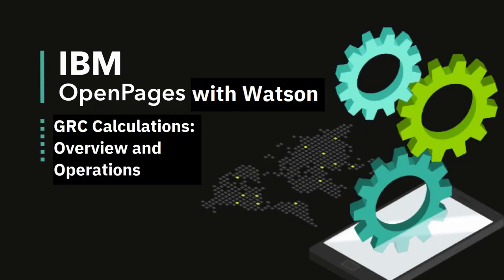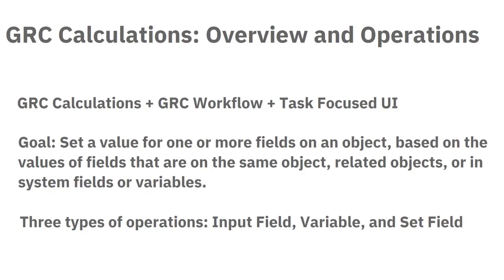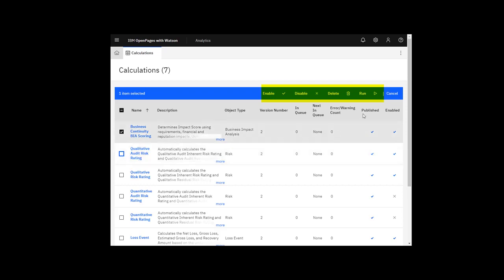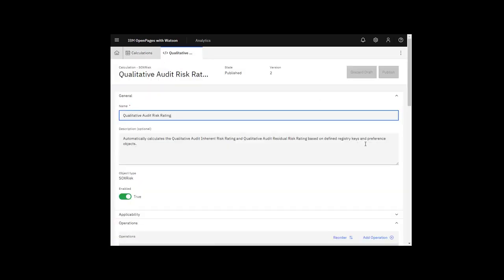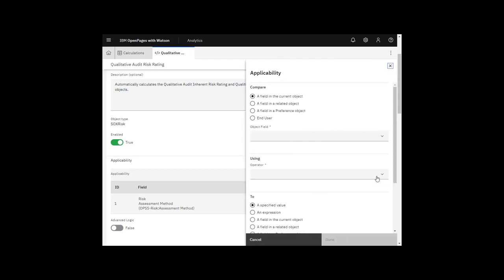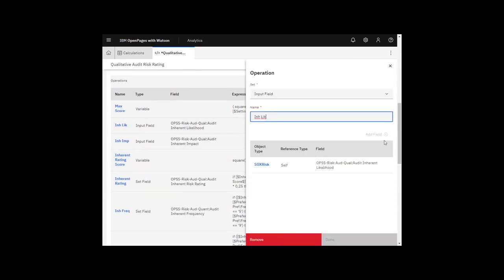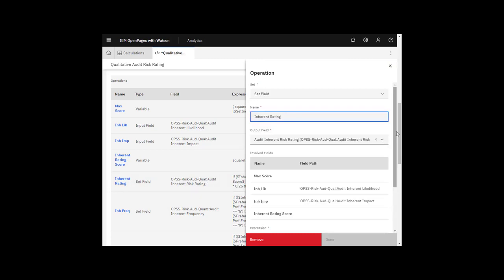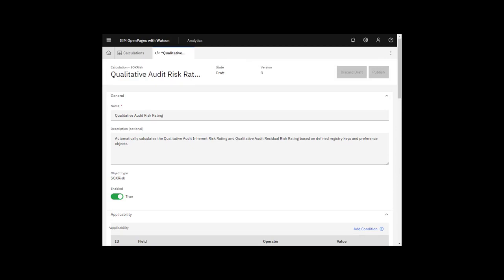GRC Calculations Overview and Operations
This video provides an overview of the GRC Calculations feature and shows you how to use the Calculations task. It shows how a calculation is defined  and how a list of operations is constructed.